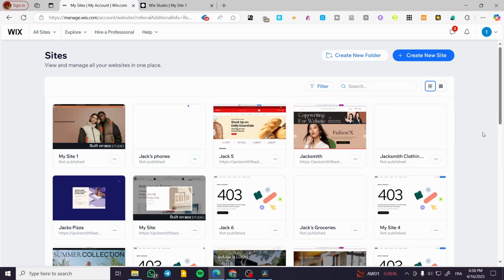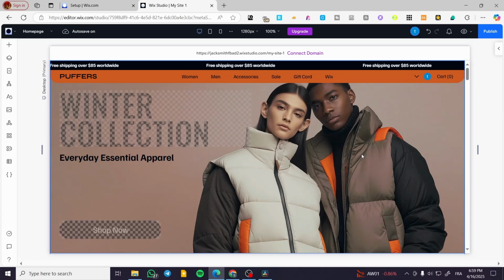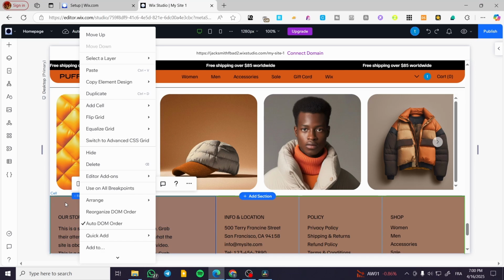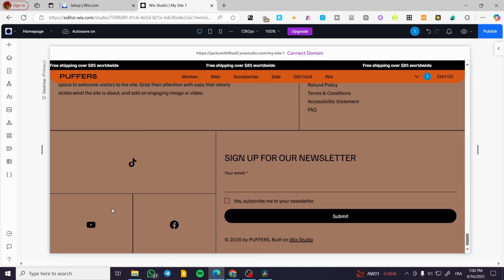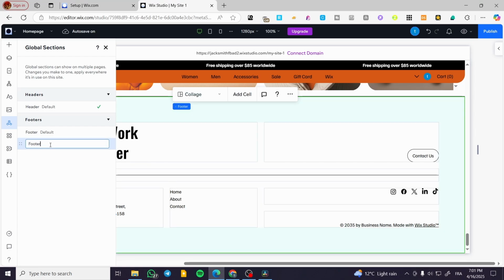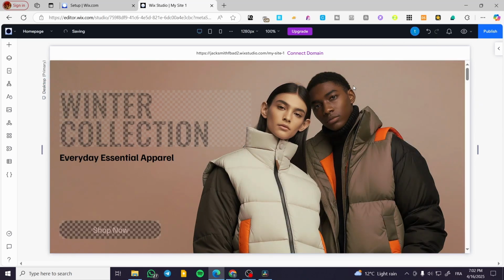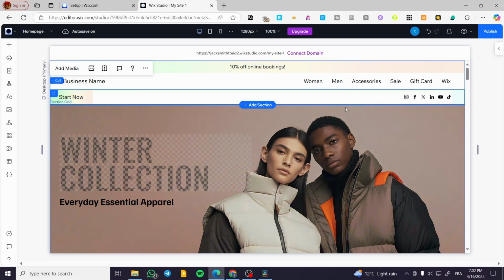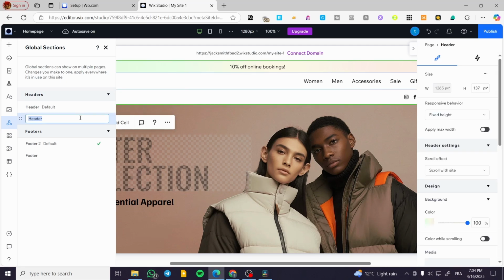How To Update Header and Footer in Wix Studio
If you are looking for a video about How To Update Header and Footer in Wix Studio, here it is!